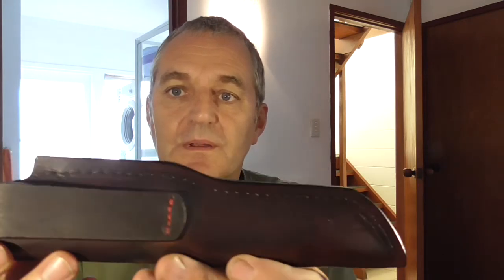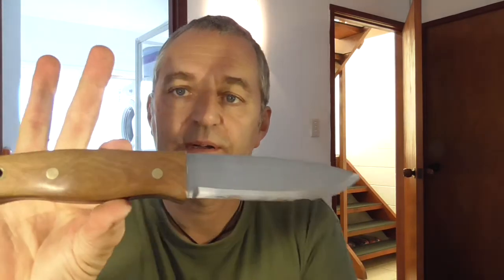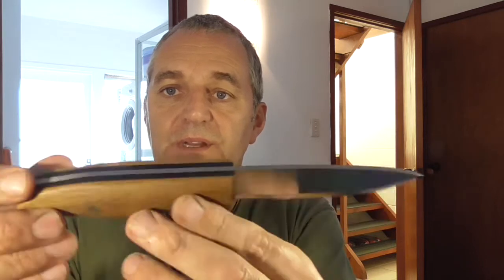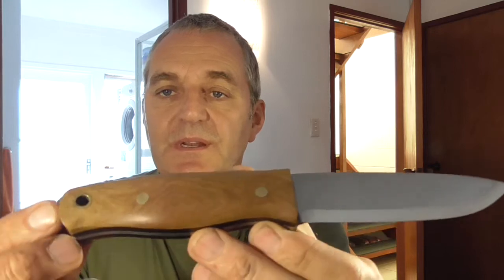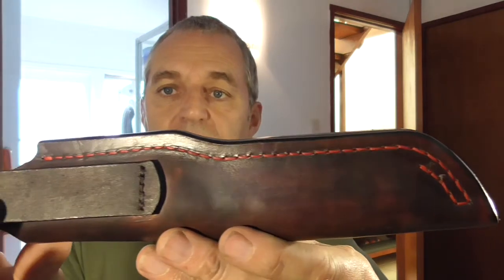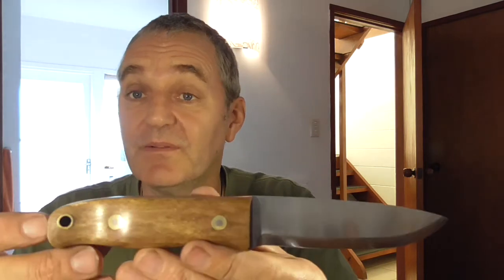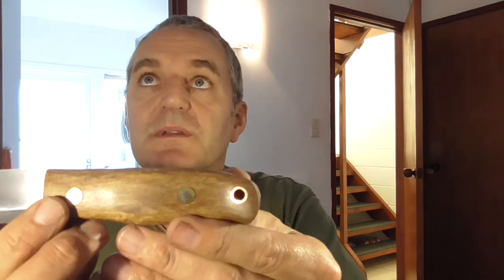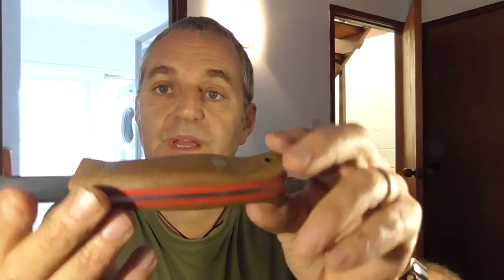Nick`s 2 knives finished. Bush Knife. SGW Knives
A quick show of 2 latest hand made knives finished. Bushcraft knife origins obvious but with a couple of tweeks to make them more general purpose for camp, hunting and fishing etc.
Follow on Instagram bushbimbler and join in bushcrafting nz on face book.